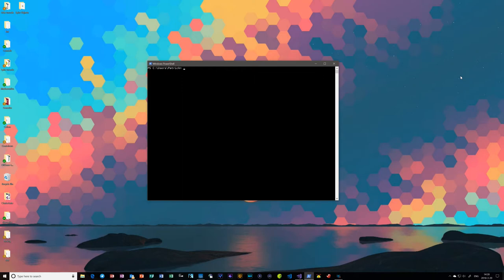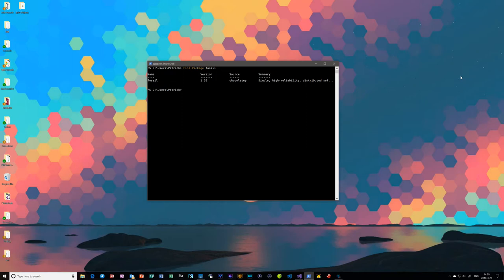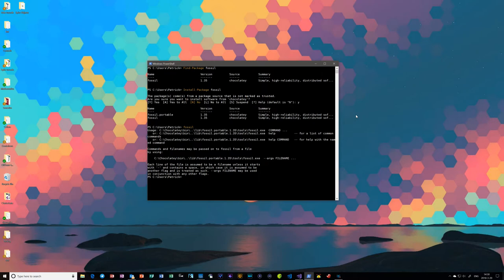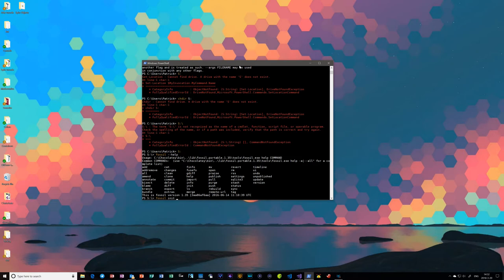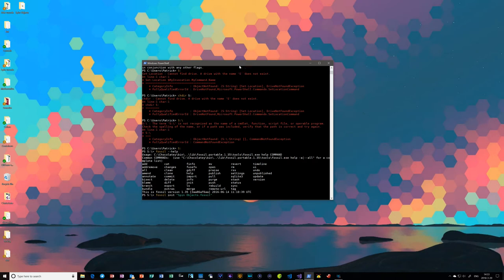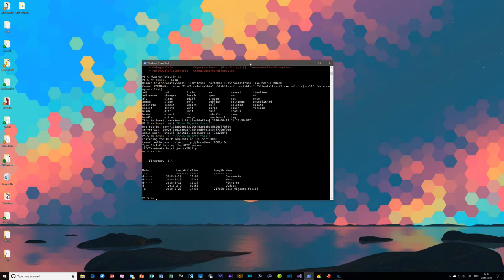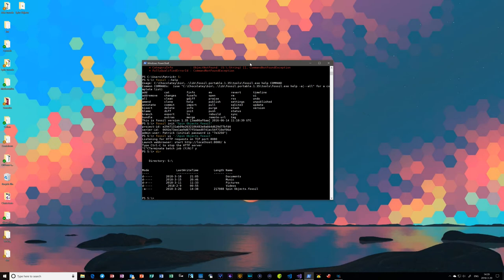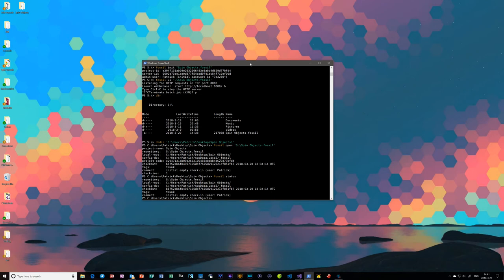Why I Prefer Fossil over Git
While this is only part of the total picture, these are the major reasons why I prefer Fossil over Git, as well as some of the basics on how Fossil works, which cause it to be preferred.